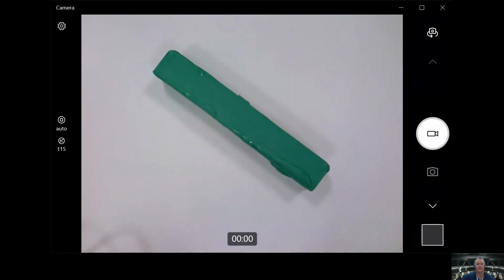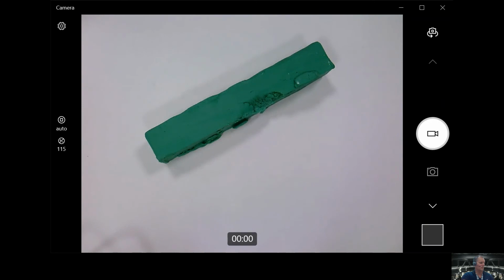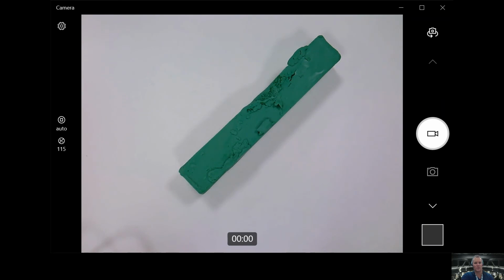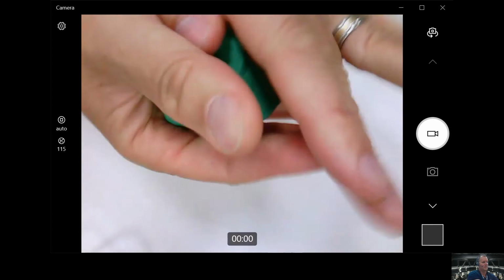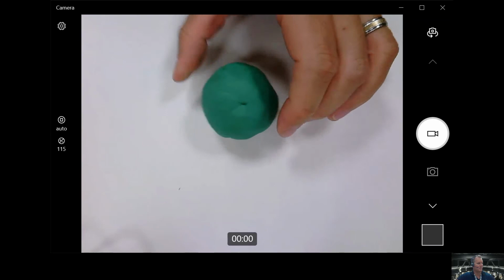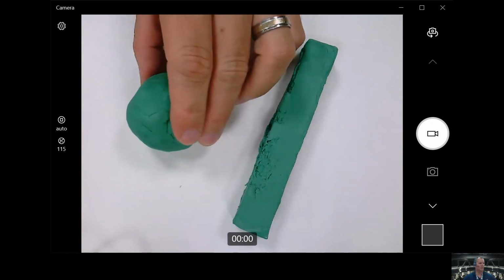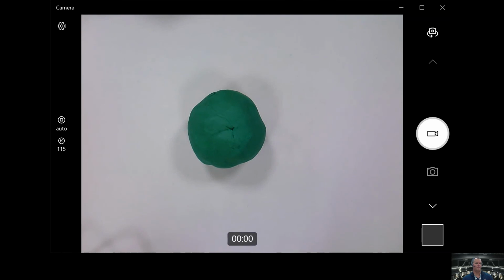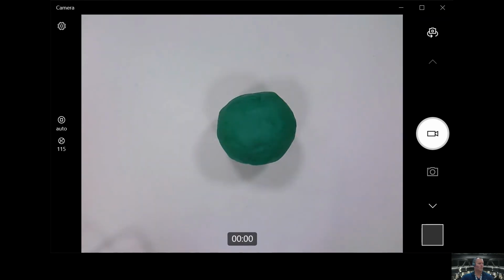Mold It! Station 4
4th grad Changes in Materials